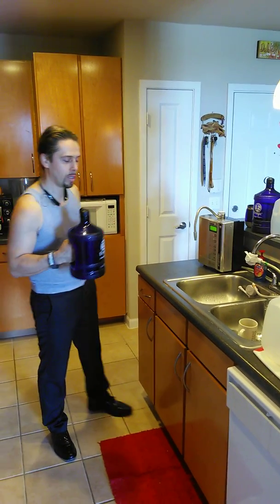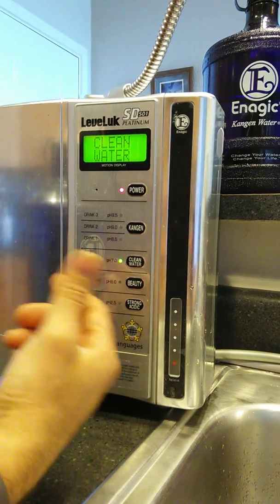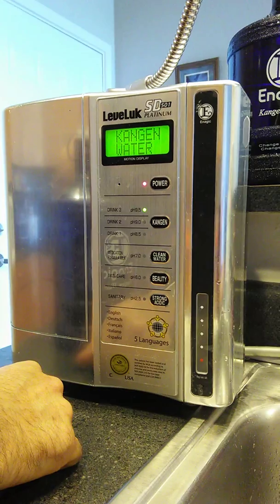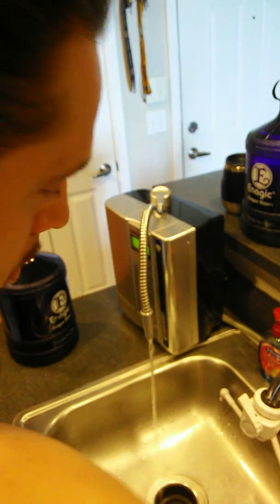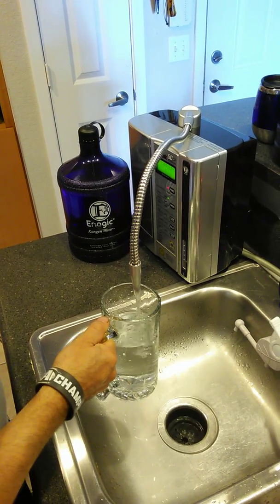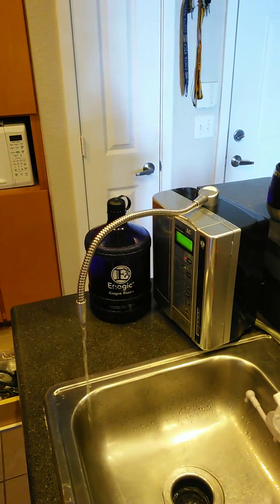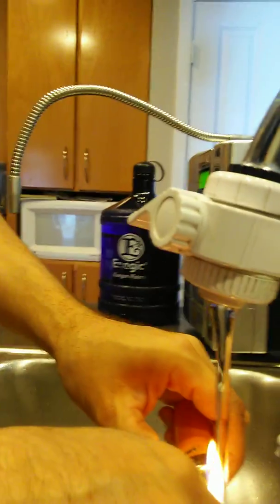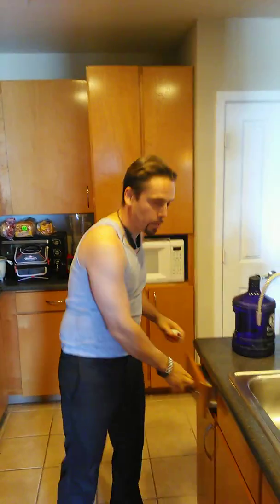I love kangen water :))